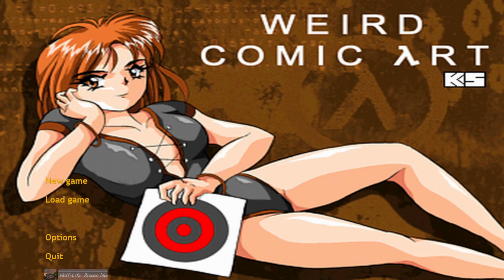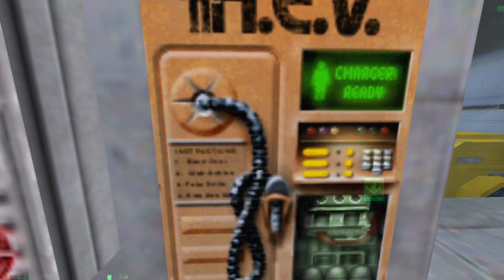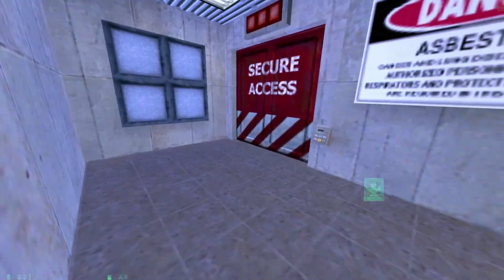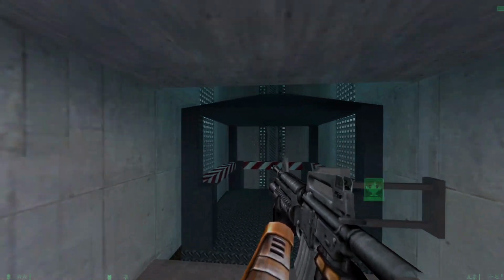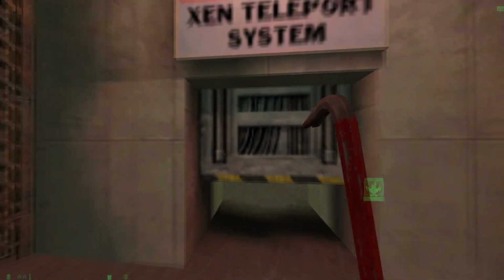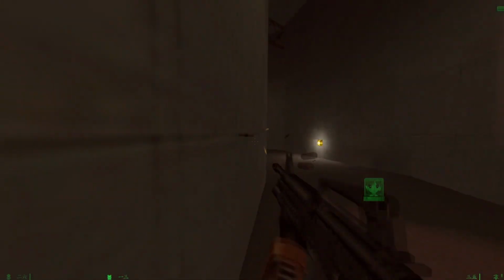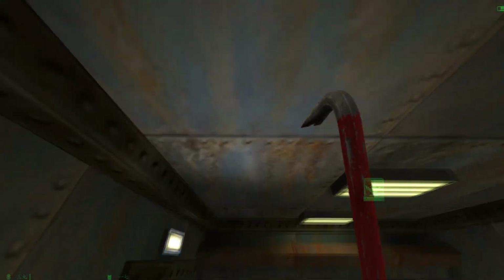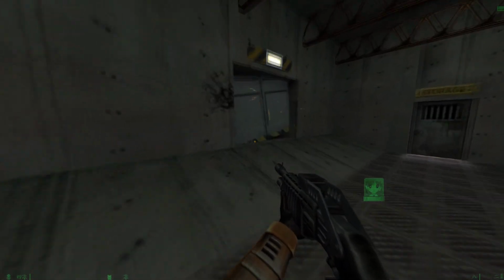Where Are The Anime Girls? / Half-Life: Peaces like Us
Half-Life: Peaces like Us is a singleplayer modification for Half-Life.

Story:
Mankind found an entrance to XEN world and an investigation team
met with the uncanny aliens in there world. Then, mankind succeeded
in becoming allies with them. Later, a scientist team built a joint
laboratory in the world of XEN. But, something bad was approaching...

Info:
An alien is a friend. Don't shoot it!

Hint:
There is a secret in a certain map.
This place seems to fall.